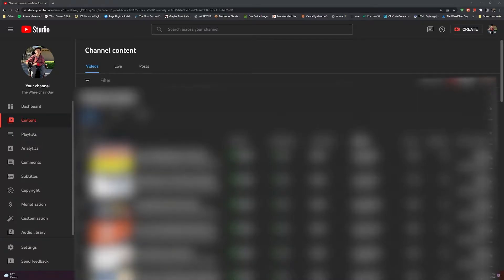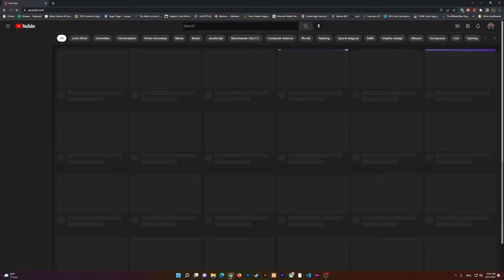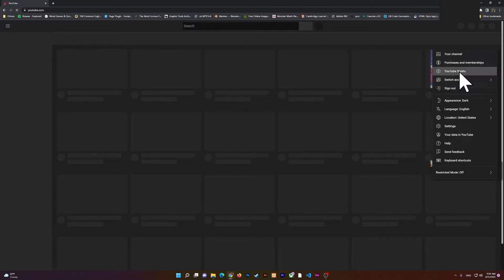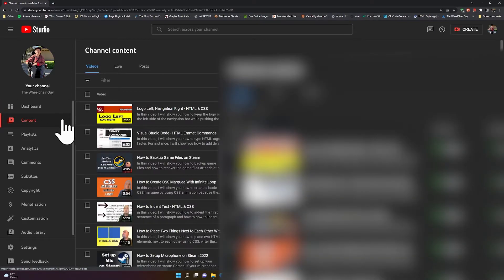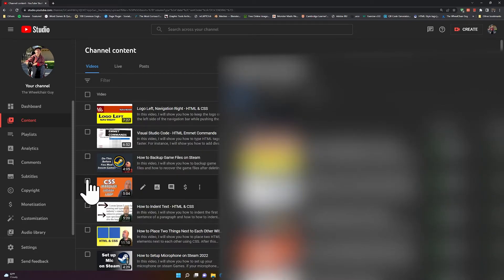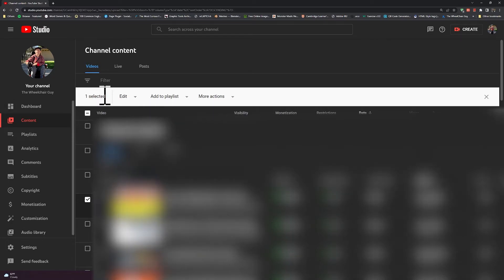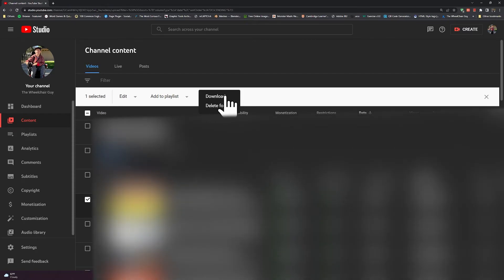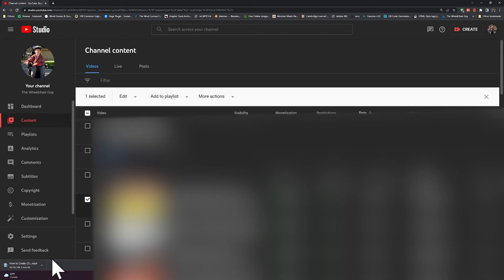How to Download Your Video From YouTube - Download YouTube Video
In this video, I will show you how to download a video from your YouTube channel to your computer. This is the easiest way to download your video from Youtube.